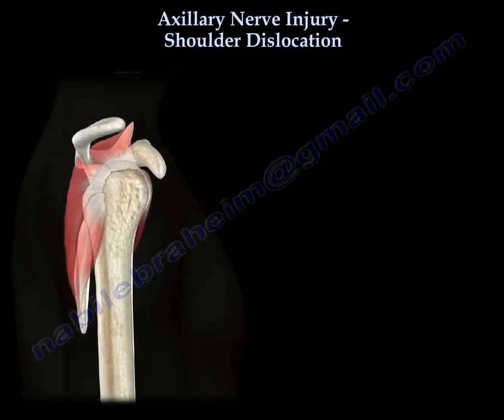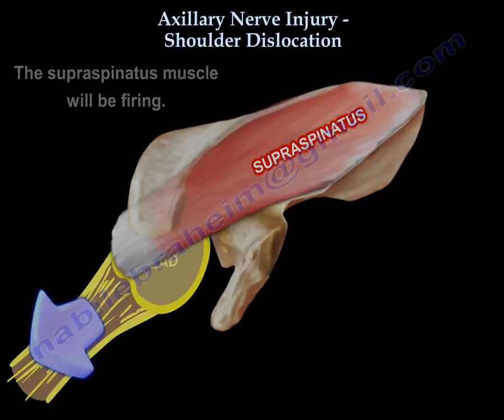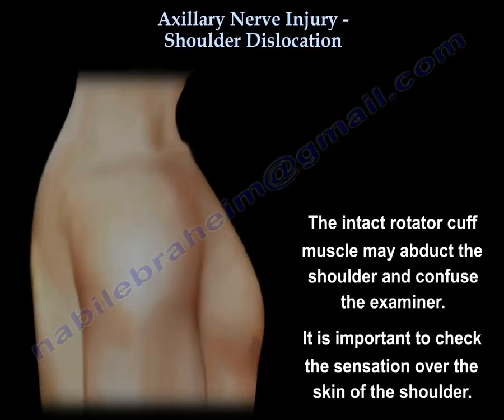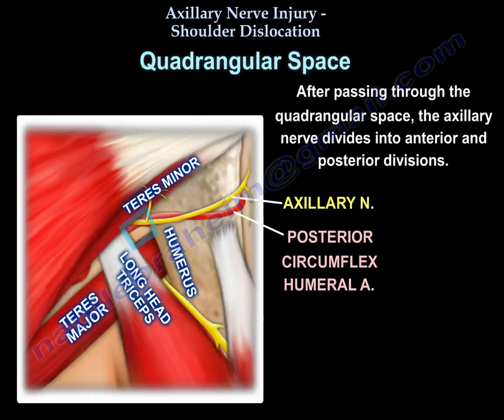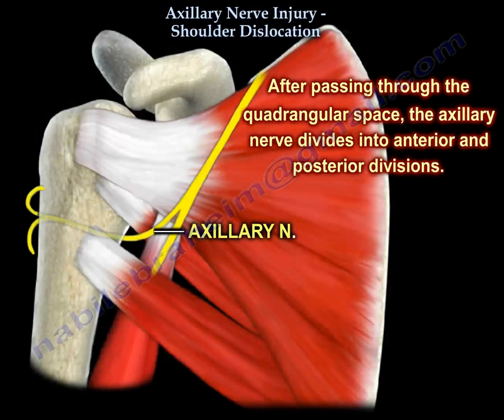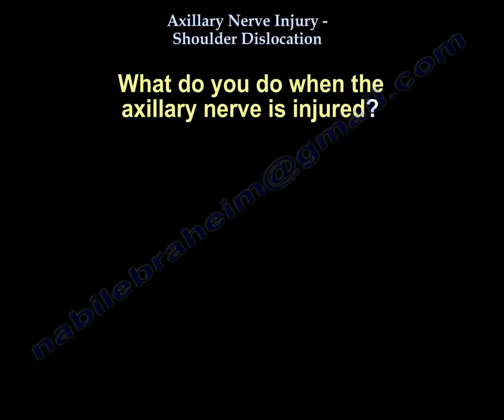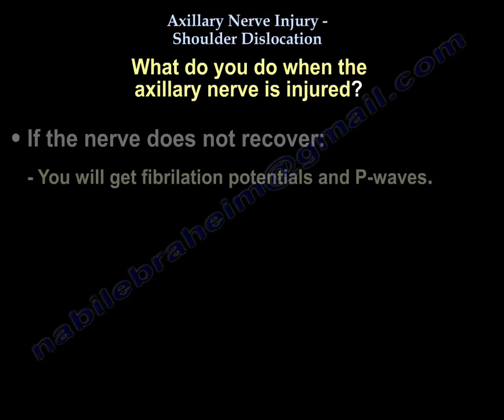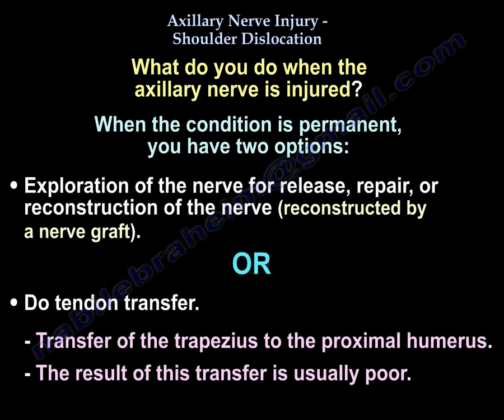Axillary Nerve Injury Shoulder Dislocation - Everything You Need To Know - Dr. Nabil Ebraheim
Dr. Ebraheim’s educational animated video describing injury to the axillary nerve associated with shoulder dislocation.

The axillary nerve is the most commonly injured nerve due to shoulder dislocation. It occurs in about 5% of shoulder dislocations. After shoulder dislocation, the patient will be unable to abduct the shoulder, and the deltoid will have no muscle tone.
The supraspinatus muscle will be firing. There will be decreased sensation or absence of sensation on the area of the lateral shoulder. If the patient is older, the inability to abduct the shoulder may be attributed to tear of the rotator cuff, which is common in that age group with shoulder dislocation. This can be a confusing scenario. Rule out a rotator cuff tear. Examine the shoulder sensation.
The intact rotator cuff muscle may abduct the shoulder and confuse the examiner. It is important to check the sensation over the skin of the shoulder. It does not matter if the rotator cuff is intact or torn. The sensation over the skin of the lateral shoulder will tell you if there is axillary nerve palsy or not. Injury of the axillary nerve varies from neuropraxia to complete tear of the nerve.
The axillary nerve passes over the subscapularis and then curves backwards below it and underneath the shoulder joint capsule to enter the quadrangular space.
Within the quadrangular space, the axillary nerve is accompanied by the posterior circumflex humeral artery. This artery is important because it is believed that this artery is the main blood supply to the humeral head. After passing through the quadrangular space, the axillary nerve divides into anterior and posterior divisions. The anterior division curves anterior under the deltoid muscle. The deltoid muscle is innervated by this anterior division of the axillary never. The posterior division supplies the teres minor muscle and the remaining posterior portion of the deltoid muscles as well as the skin over the shoulder. The anterior branch of the axillary nerve is located 5-7 cm distal to the lateral edge of the acromion. Do not exceed deltoid splitting approach more than 5 cm below the acromion or you risk injury to the axillar nerve. During surgery, adduction and external rotation moves the nerve away from the surgical field.
What do you do when the axillary nerve is injured?
• Give the patient a sling for comfort.
• Physical therapy
• Follow the patient’s progress clinically (usually the nerve will recover).
• Get EMG and nerve studies
o Biphasic waveforms will be seen at 3-4 weeks if the nerve recovers.
• If the nerve does not recover:
o You will get fibrillation potentials and P-waves.
• Failure to abduct the shoulder after 4-6 months despite physical therapy means that the condition is permanent and the patient may not achieve abduction of the shoulder without recovery of the deltoid muscle (too late for deltoid to recover).
• Since the intact rotator cuff muscle failed to abduct the shoulder and to take over the job of the deltoid muscle, then this condition is permanent.
When the condition is permanent you have two options:
• Exploration of the nerve for release, repair, or reconstruction of the nerve (reconstructed by a nerve graft).
• Do a tendon transfer.
o Transfer of the trapezius to the proximal humerus.
o The result of this transfer is usually poor.